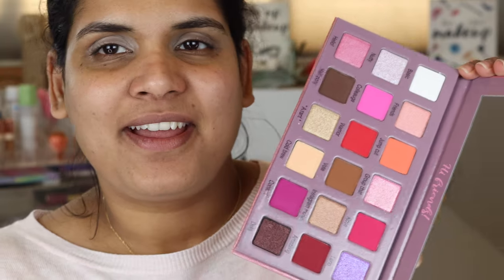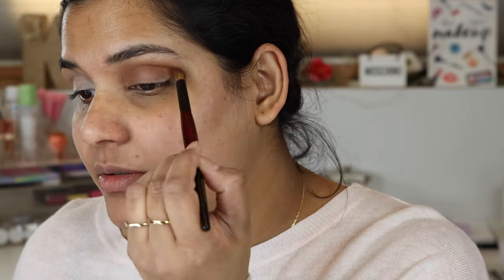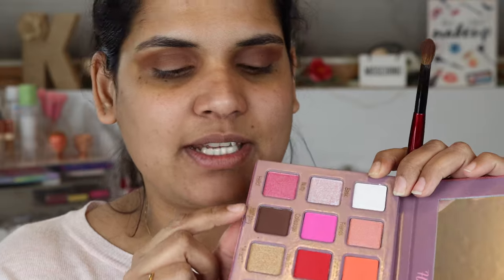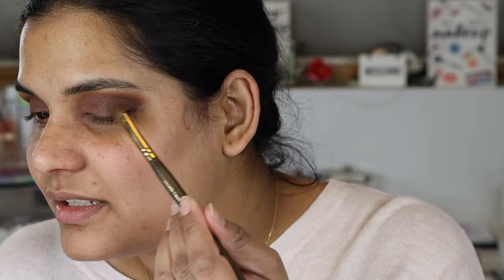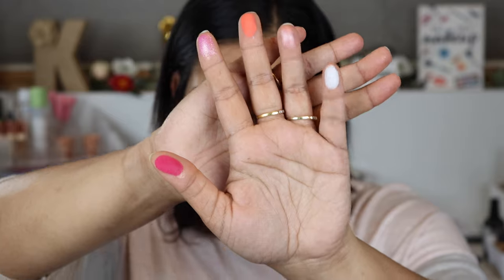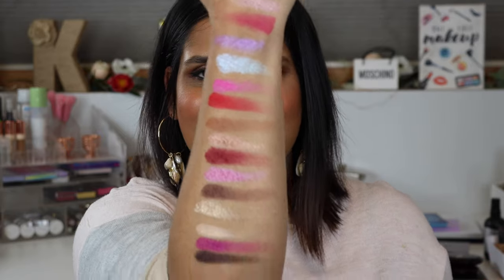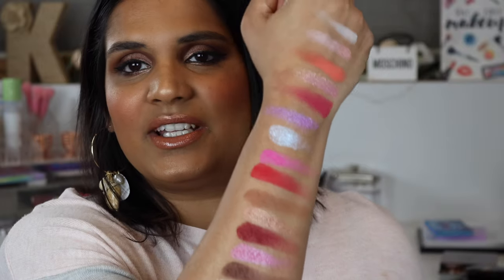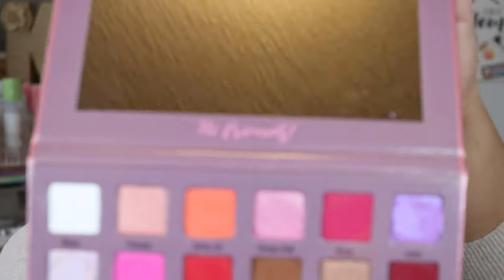FIRST IMPRESSION - MIDAS COSMETICS X SMOKEY GLOW EYESHADOW PALETTE | Karen Harris Makeup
Hi, in today's video i will be trying the midascosmetics x

- - Outfit Details - -
Top - Target (old)
Earrings - Target
- - Makeup Details - -
Foundation - Milani
Eyeshadow - Midas x SG
Lipstick - Maybelline + Midas

1. How old are you ? 31
2. Where are you from ? Sri Lanka
3. Where do you live ? Fargo ND
4. Shade reference ?